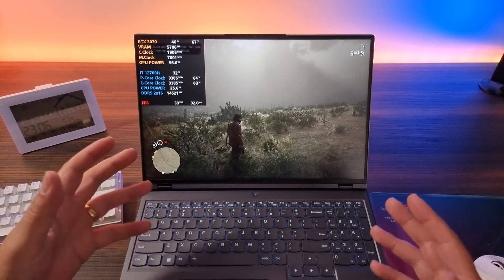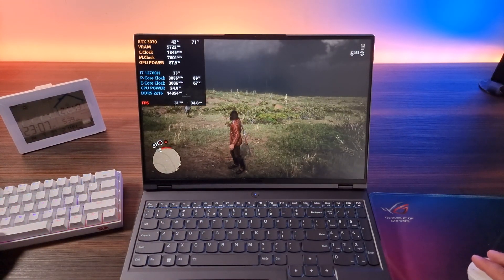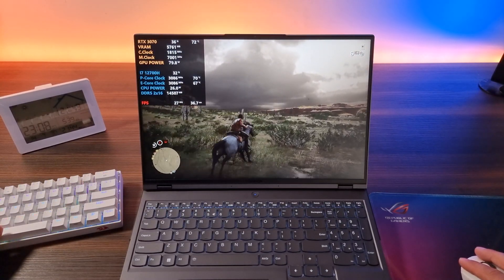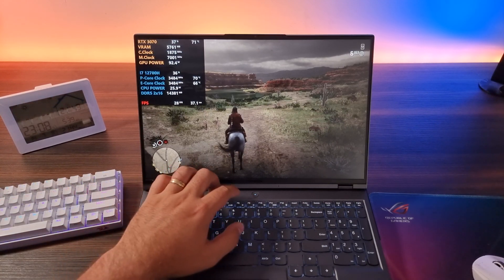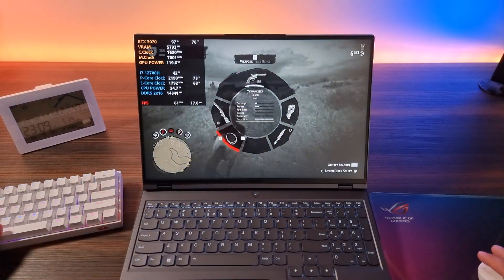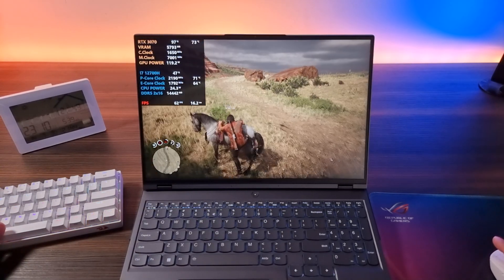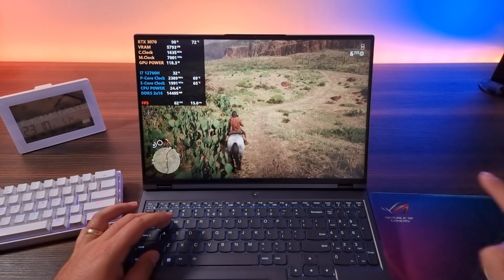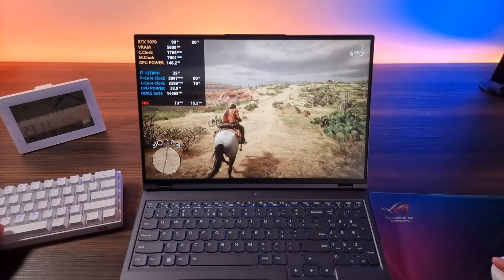Legion 5i Pro 2022, Gen 7 | Silent Mode vs Ai Mode vs Performance Mode | Fan Sound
Today we are testing the 3 performance modes pre-build into the system.

--- System specs ---
Legion 5i Pro 16IAH7H I7 32G 1T 11H  (2022 Model, Gen 7)
GPU                     RTX 3070 +150w TDP
CPU                     Intel 7 12700h
Ram                    32gb DDR5 Ram 4800mhz
Storage              1TB SSD
Screen                165hz 16 inch 500 nits 1600p screen.

LEGION LAPTOPS

Cooling Docks :

Iets GT500 :

Klim Ulitmate :

Thermaltake massive 20 rgb :

Klim mistral :

MY GEAR :

Mouse :
Logitech Pro X Superlight

Keyboards :
-Logitech G915 TKL
-Red Dragon K530

Monitors :
-GIGABYTE M32U 144hz (4k) Main Screen
-SAMSUNG Odyssey G7 240hz (1440p) Steaming pc Screen

Microphones :
-Shure SM7B
-Elgato Wave 3

HeadPhones :
-beyerdynamic DT 990 PRO

Audio Card :
Creative Sound Blaster X4 Sound Card

Mousemat / deskmat XXXL :
Titanwolf XXXL

Capture Card :
Elgato 4K60 Pro MK.2 ( Gameplay Capture )

Camera :
Canon EOS M50 Mark II

Lens :
Sigma 16 mm f/1.4

00:00 Silent mode
02:00 Ai Mode
04:05 Performance Mode
04:57 A quick toggle between all 3